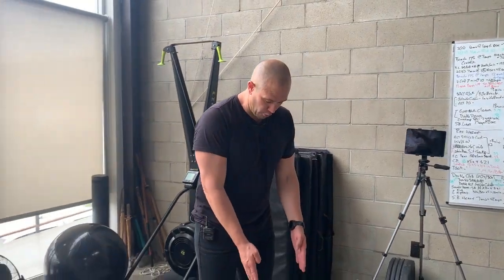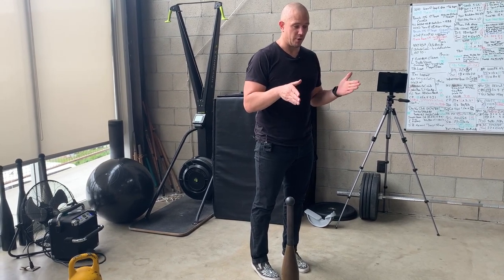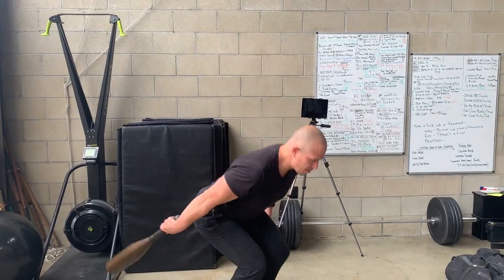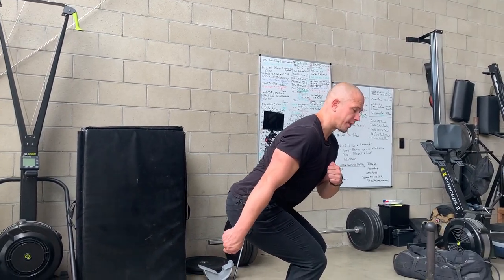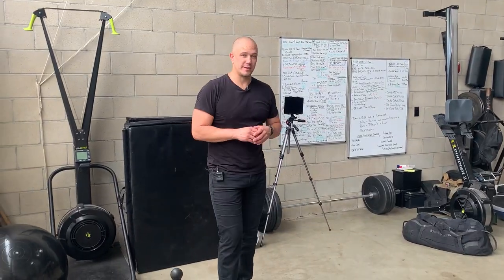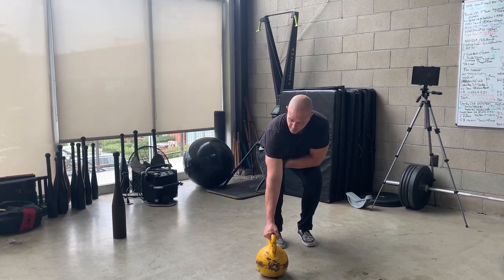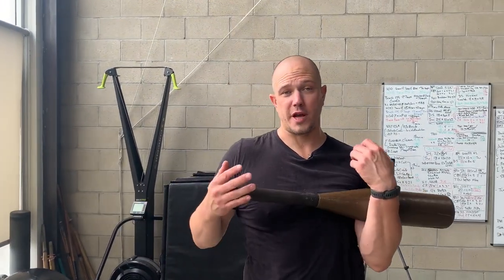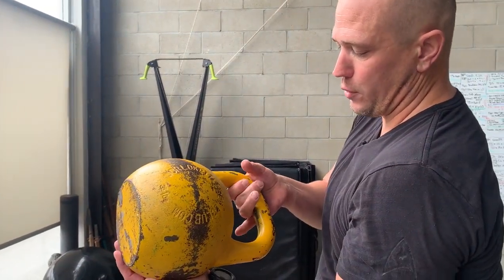Outside Swing - a Kettlebell and Heavy Club exercise for the abs and hamstrings